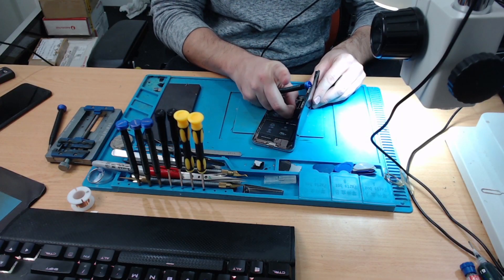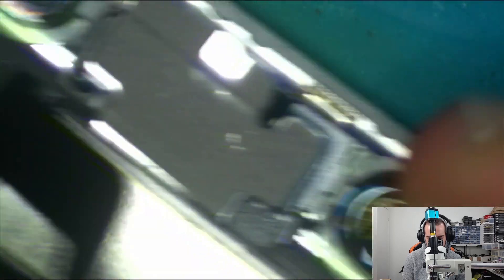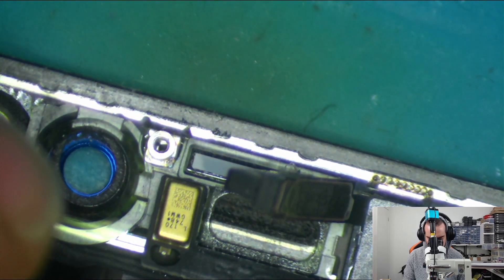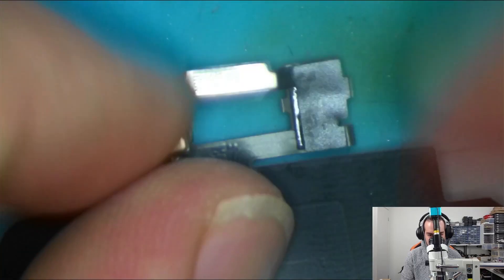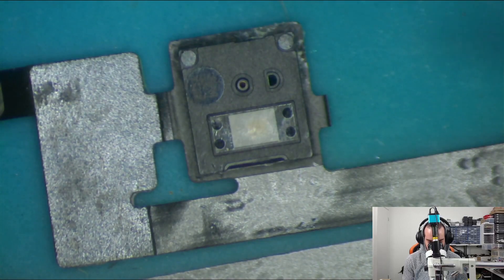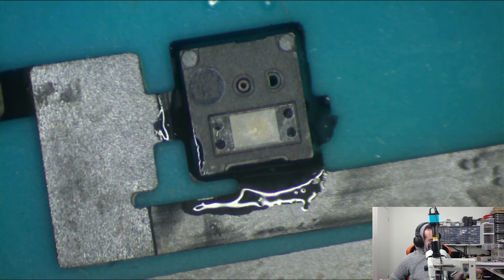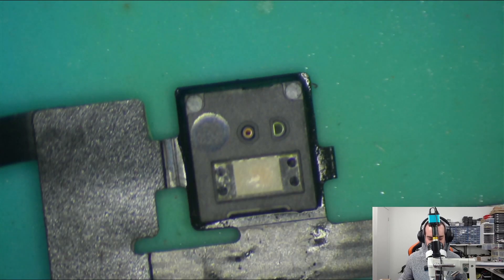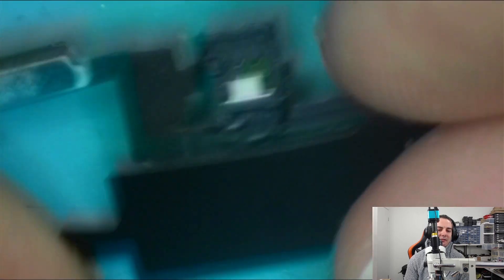iPhone stuck on logo?! This is how to fix it!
What's diggin?!

Day 2 of long form content! Let me know what you guys think, and how you think I can improve! Thanks for your attention in advance! Appreciate it big time!

Max